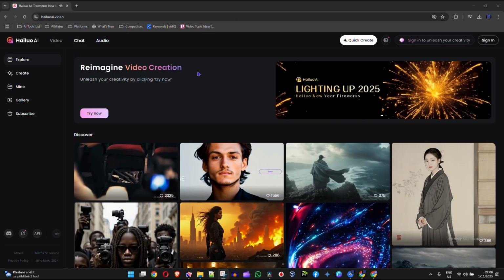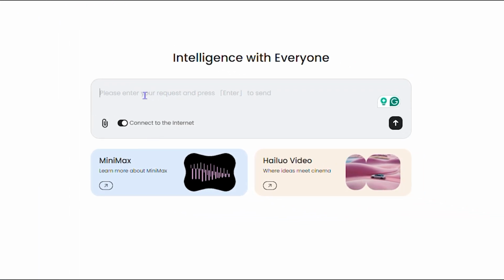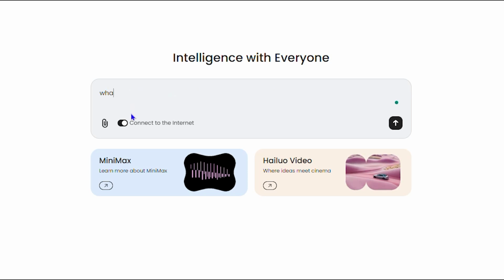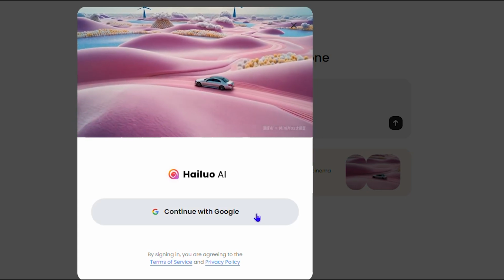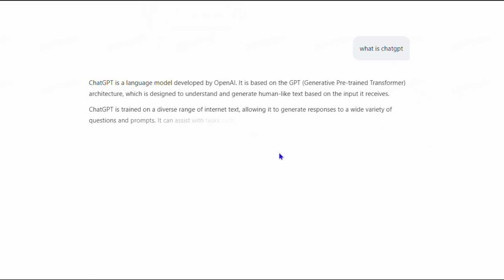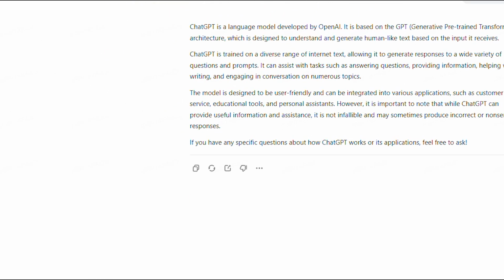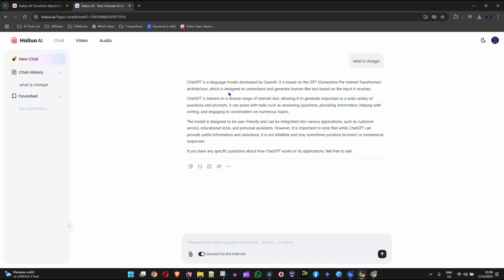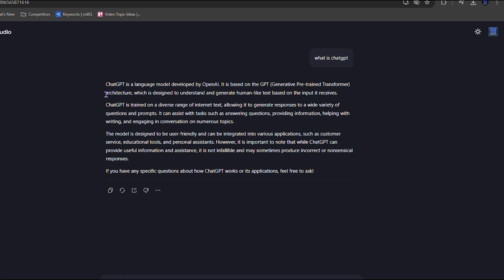Discover HAILOU AI Chat's Hidden Features Now!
Unlock the full potential of HAILOU AI Chat by exploring its hidden features! In this video, we'll dive deep into the lesser-known capabilities of this powerful AI tool, revealing secrets and tips to take your conversational AI experience to the next level. From advanced customization options to undocumented functionality, we'll cover it all. Whether you're a developer, marketer, or simply an AI enthusiast, this video is for you. So, what are you waiting for? Watch now and discover the hidden features of HAILOU AI Chat!

Hailuo AI. In March 2024, MiniMax launched Hailuo AI, a multimodal large language model consumer platform that provides AI text and music-generating features. In September 2024, MiniMax launched video-01, a text-to-video model under Hailuo AI.